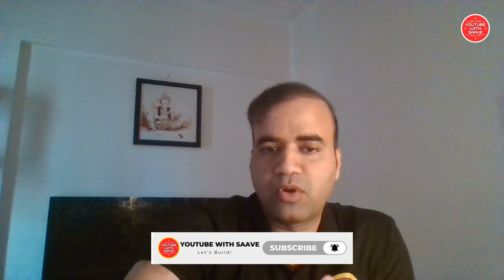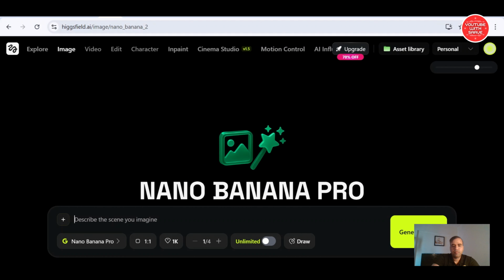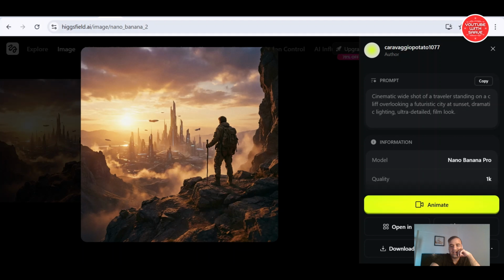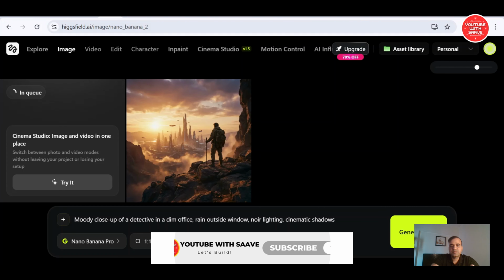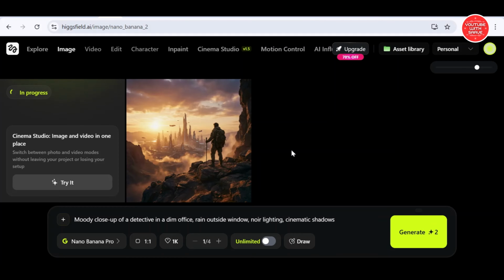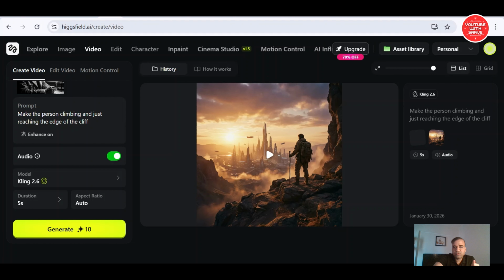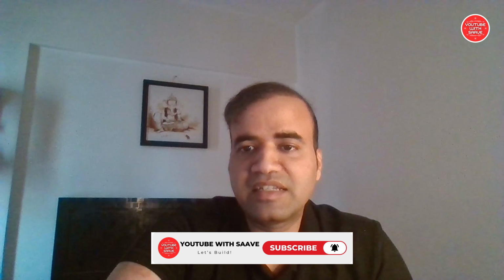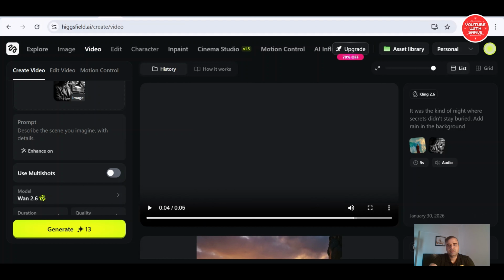The AI Video Generator Every Creator Will Be Using in 2026 | YouTube With Saave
Ever wondered how creators are making cinematic visuals, dynamic scenes, and scroll-stopping content using AI video tools?

In this episode of YouTube With Saave, we explore Higgsfield, a powerful platform that’s helping creators turn simple ideas into stunning visuals using generative AI.

Higgsfield is quickly gaining attention as a free AI video generator option for experimentation and one of the cheapest AI platforms for creators who want high-quality, cinematic-style content without expensive gear or large production teams. Whether you're a YouTuber, storyteller, reel creator, or digital marketer, this tool opens up new creative possibilities.

In this video, you’ll learn:
🎬 What Higgsfield AI is and how it works
🛠️ How creators can use it to generate cinematic scenes and visual storytelling content
💡 Practical examples of how AI can replace costly shoots and complex editing

📍Chapters :
0:00 – Create Cinematic Videos with AI (No Camera Needed)
0:26 – What is Higgsfield AI? Free AI Video Generator Overview
0:48 – Tools Used: Nano Banana Pro, Kling 2.6 Audio & Van 2.5
1:05 – Generate Cinematic Scenes with Nano Banana Pro
1:30 – Prompt Example: Futuristic City Cinematic Shot
2:15 – Storytelling Visuals with Mood & Lighting
3:28 – Add Voice & Atmosphere with Cling 2.6 Audio
4:31 – AI-Generated Voiceover Demo (Detective Scene)
5:13 – Stylized Motion Shots Using Van 2.5
6:17 – Combining Visuals, Voice & Motion for Film-Style Scenes
6:38 – Why Higgsfield AI is Great for YouTube Creators

If you’re looking to level up your visuals, experiment with AI tools, and create more engaging content for your audience, this walkthrough will give you a solid starting point.

Watch till the end to see how creators are using Higgsfield to build eye-catching content faster and more efficiently.

📍 Video Equipment :

1) Boya Wireless mic